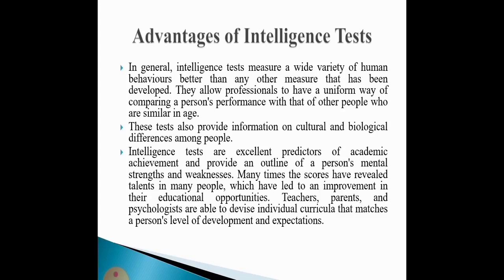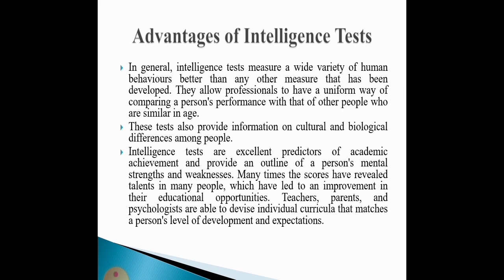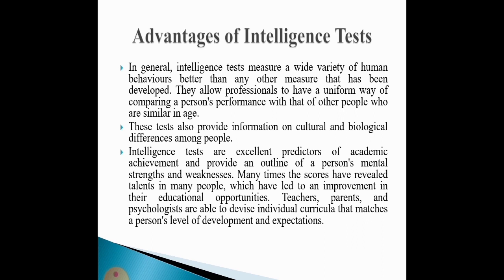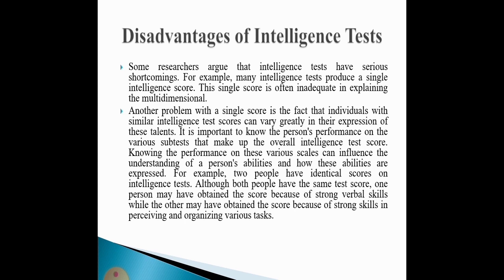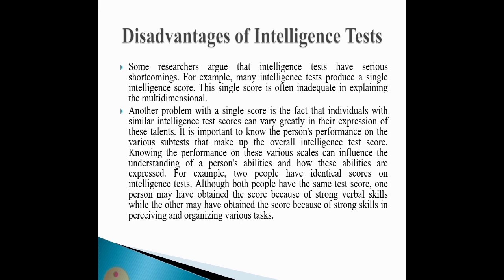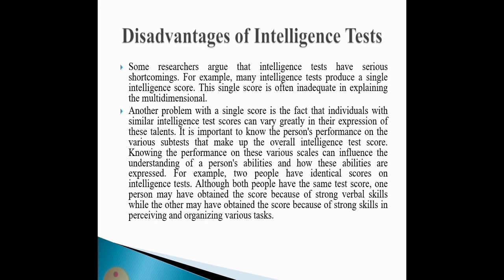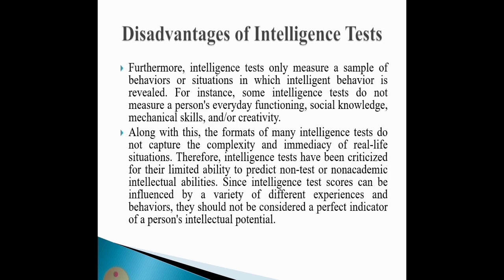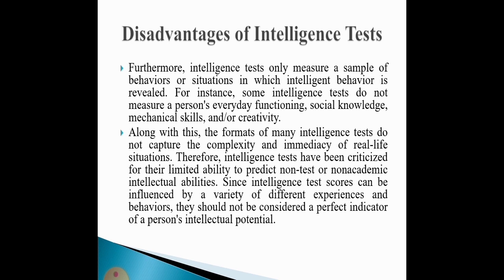Advantages and Disadvantages of Intelligence Tests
Advantages of Intelligence Tests
In general, intelligence tests measure a wide variety of human behaviours better than any other measure that has been developed. They allow professionals to have a uniform way of comparing a person's performance with that of other people who are similar in age.
These tests also provide information on cultural and biological differences among people.
Intelligence tests are excellent predictors of academic achievement and provide an outline of a person's mental strengths and weaknesses. Many times the scores have revealed talents in many people, which have led to an improvement in their educational opportunities. Teachers, parents, and psychologists are able to devise individual curricula that matches a person's level of development and expectations.
Disadvantages of Intelligence Tests
Some researchers argue that intelligence tests have serious shortcomings. For example, many intelligence tests produce a single intelligence score. This single score is often inadequate in explaining the multidimensional.
Another problem with a single score is the fact that individuals with similar intelligence test scores can vary greatly in their expression of these talents. It is important to know the person's performance on the various subtests that make up the overall intelligence test score. Knowing the performance on these various scales can influence the understanding of a person's abilities and how these abilities are expressed. For example, two people have identical scores on intelligence tests. Although both people have the same test score, one person may have obtained the score because of strong verbal skills while the other may have obtained the score because of strong skills in perceiving and organizing various tasks.
Furthermore, intelligence tests only measure a sample of behaviors or situations in which intelligent behavior is revealed. For instance, some intelligence tests do not measure a person's everyday functioning, social knowledge, mechanical skills, and/or creativity.
Along with this, the formats of many intelligence tests do not capture the complexity and immediacy of real-life situations. Therefore, intelligence tests have been criticized for their limited ability to predict non-test or nonacademic intellectual abilities. Since intelligence test scores can be influenced by a variety of different experiences and behaviors, they should not be considered a perfect indicator of a person's intellectual potential.